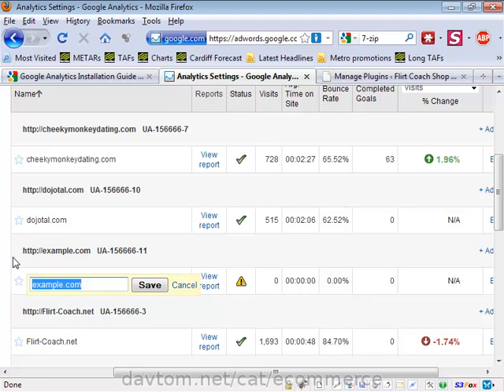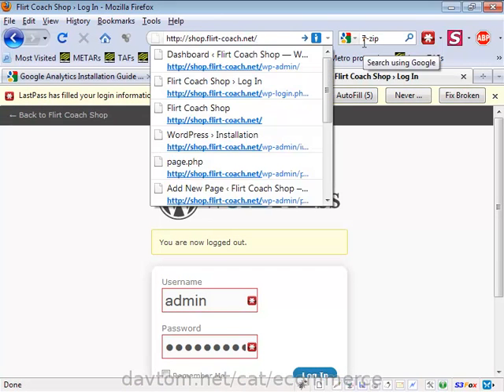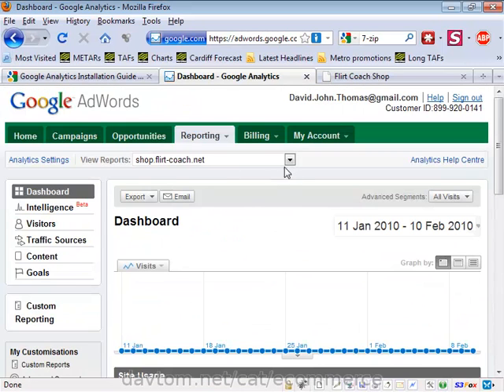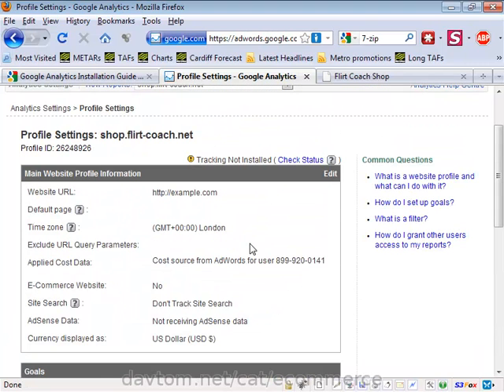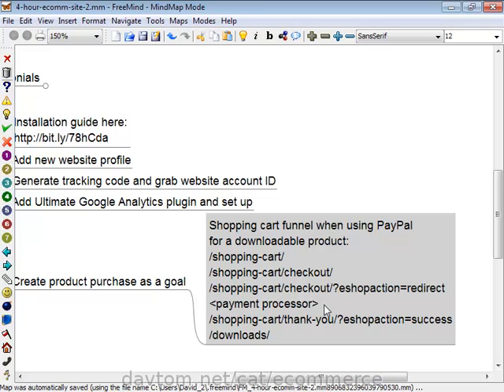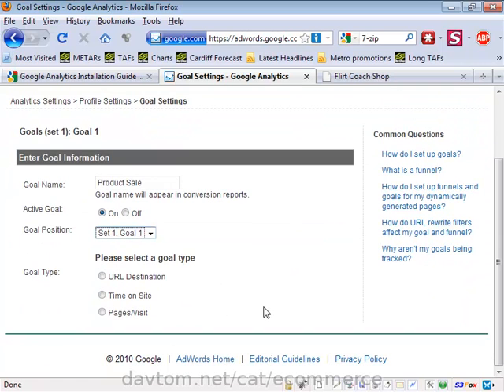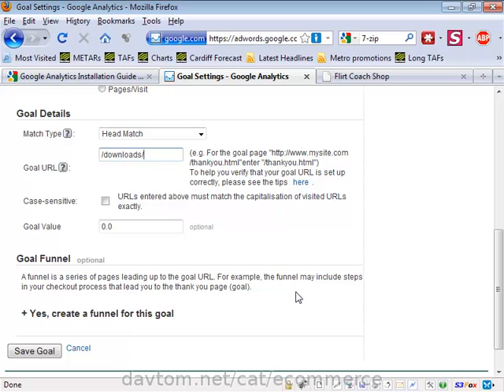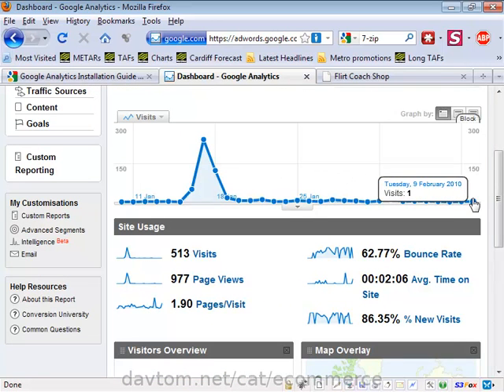E-Commerce Training: The 4-Hour E-Commerce Site Training Course Part 2: 9 Of 13